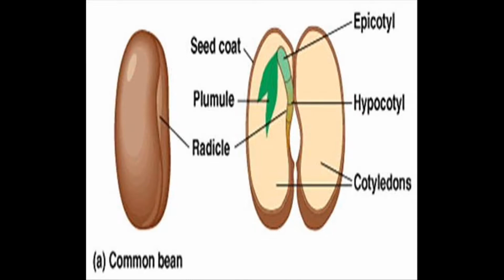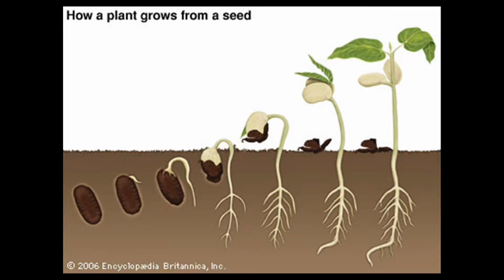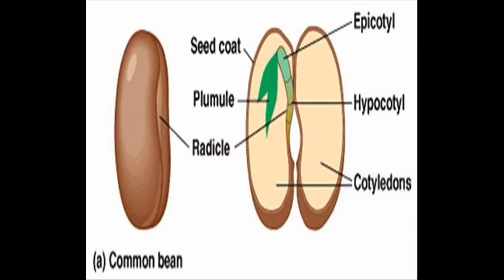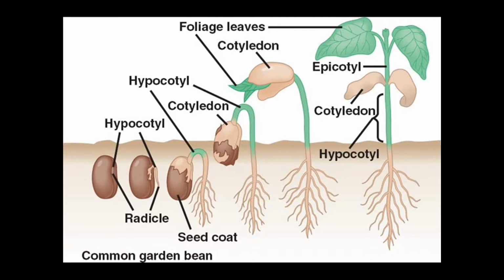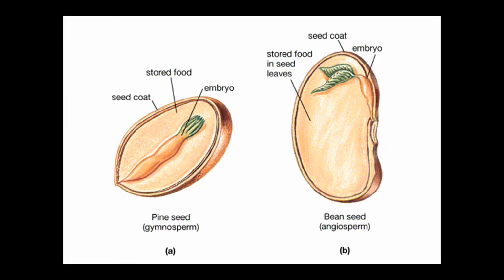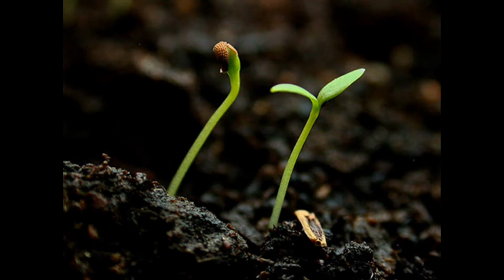My Edited Video